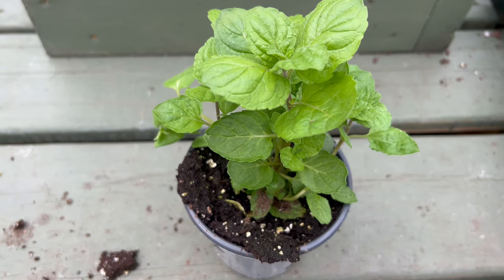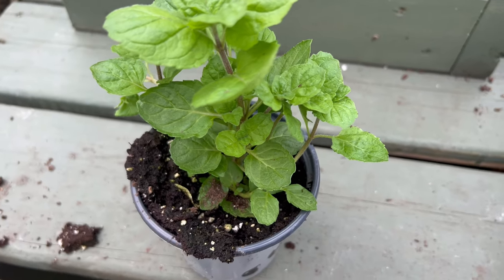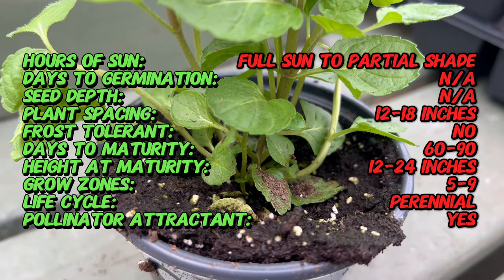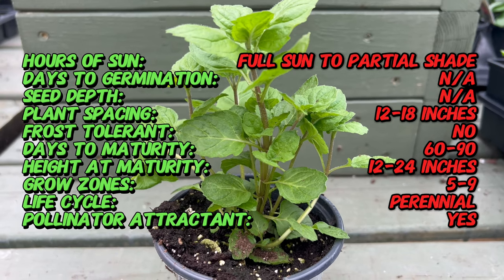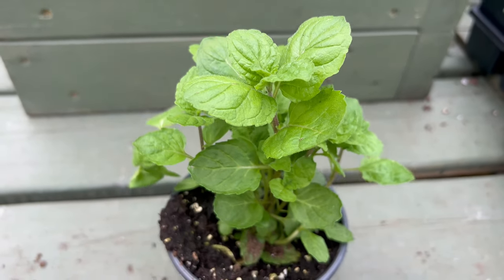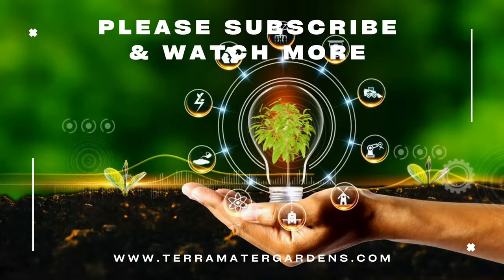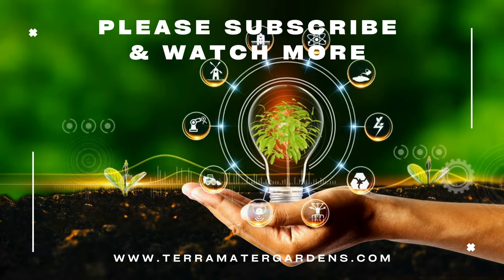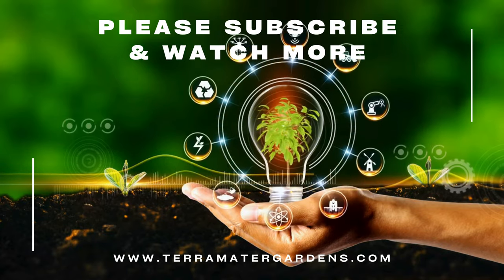GRAPEFRUIT MINT (Mentha Piperita Citrata): Fresh Citrus Vibes for Your Garden 🍃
Dive into the refreshing aroma of Grapefruit Mint in our speedy garden showcase! In under a minute, discover the vibrant essence of this aromatic herb, celebrated for its zesty citrus notes and culinary versatility. From planting to care tips, we'll provide essential insights to help you cultivate a garden filled with the invigorating fragrance of Grapefruit Mint. Tune in and add a burst of fresh citrus vibes to your gardening journey!

* Latin Name: Mentha x piperita citrata
* Common Name: Grapefruit Mint
* Type: Herbaceous perennial herb
* Sun Exposure: Full sun to partial shade
* Days to Germination: 7-14 days
* Seed Depth: Surface sow seeds, do not cover
* Frost Tolerant: No, prefers warm temperatures
* Days to Maturity: Ready for harvest in about 60-90 days
* Life Cycle: Perennial
* Pollinator Attractant: Attracts bees, butterflies, and other pollinators
* Soil Requirements: Well-draining soil, pH 6.0-7.0
* Mature Size: Grows up to 12-24 inches (30-60 cm) tall and wide
* Spacing: Plant individual plants 12-18 inches (30-45 cm) apart
* Bloom Time: Produces small lavender to pink flowers in summer
* Flower Color: Lavender to pink
* Foliage: Oval, serrated leaves with a strong grapefruit aroma
* Flavor: The leaves have a citrusy flavor reminiscent of grapefruit and are used in culinary applications, teas, and cocktails
* Uses: Culinary herb, herbal tea ingredient, fragrance herb, medicinal herb
* Special Features: Aromatic foliage, deer resistant, repels pests such as mosquitoes and ants
* Note: Pinch back stems regularly to encourage bushy growth and prevent flowering, which can cause bitterness in the leaves. Divide plants every 2-3 years to maintain vigor.